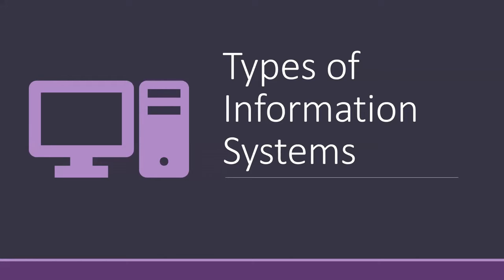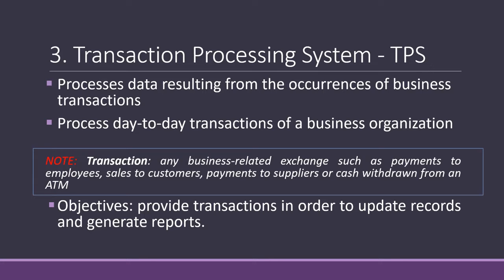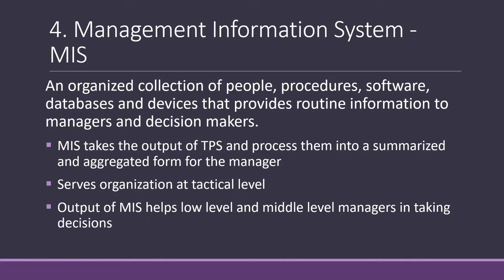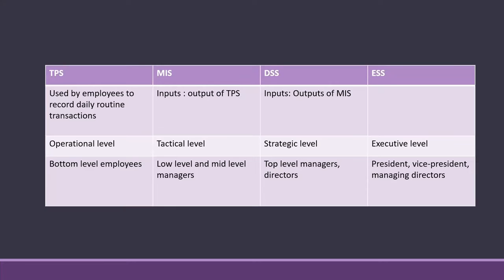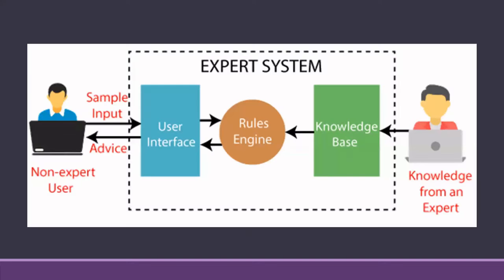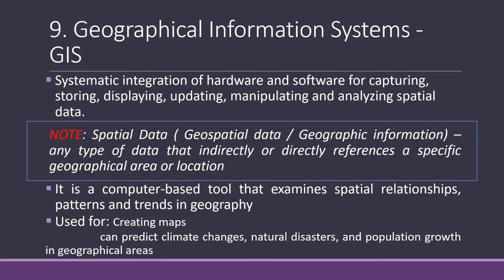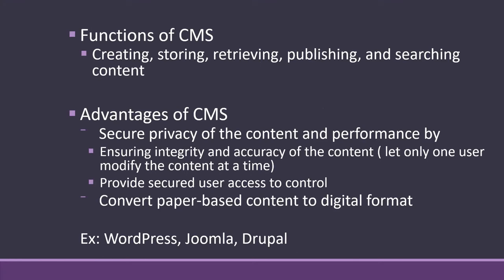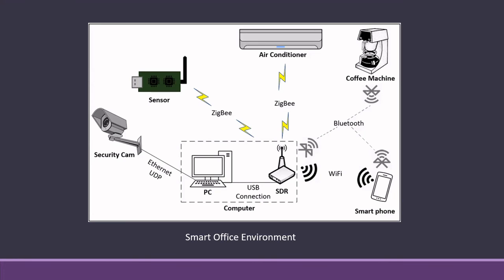IS #3 : AL ICT Unit 07 | Type of Information Systems